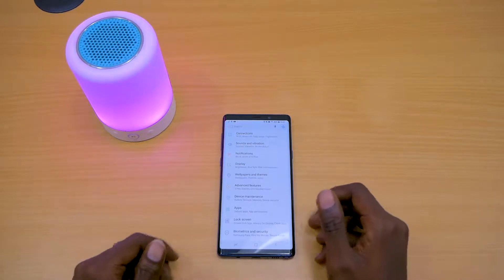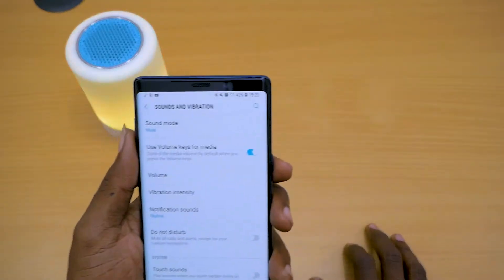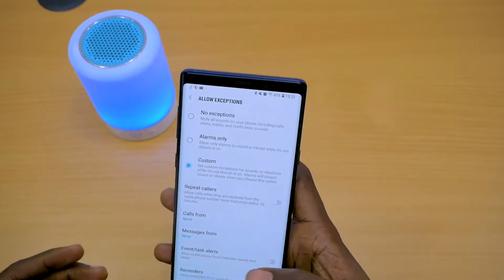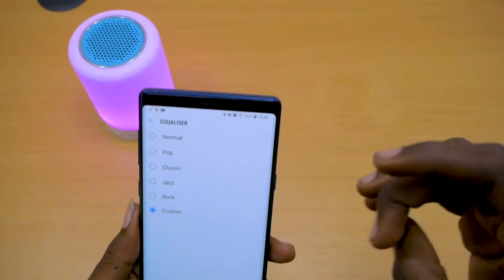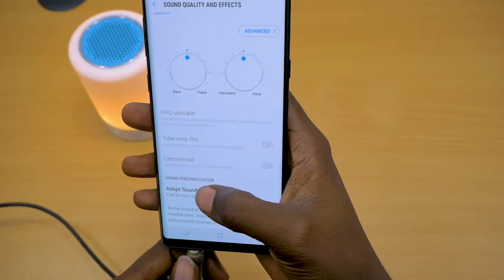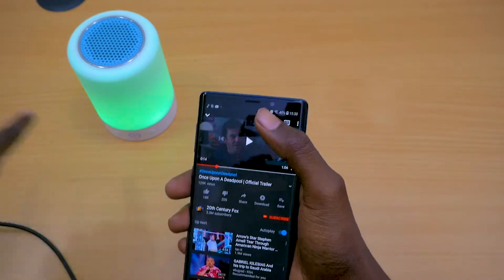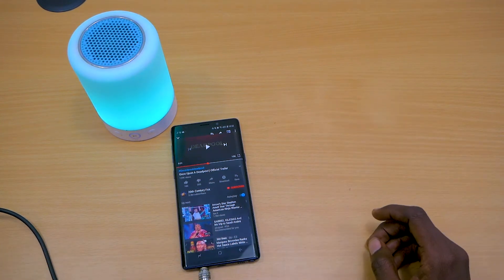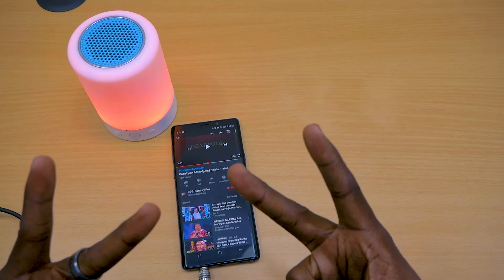Note 9 Tips and Tricks EP3 Your Sound of Music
After setting up your display just the way you like it, the next step is...sound. In this episode you learn to create your own unique sound profiles, not get disturbed and how to multi-task even your sound.